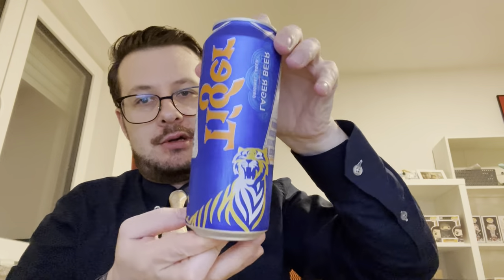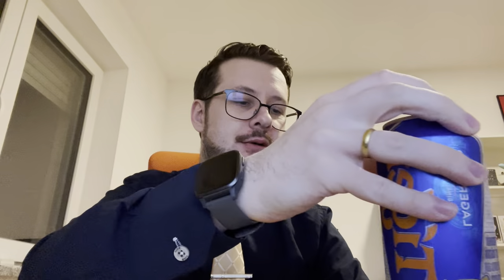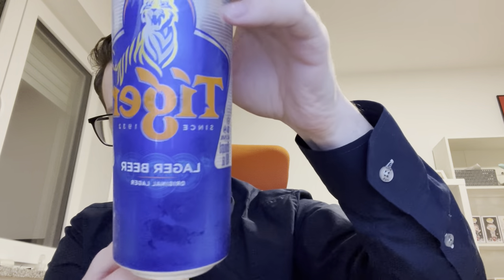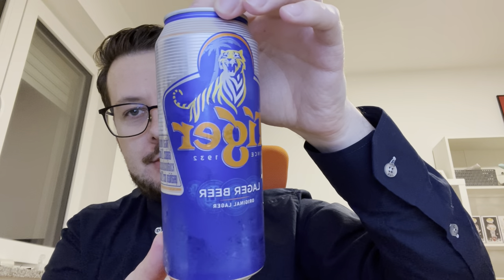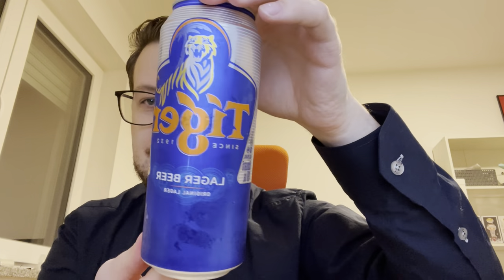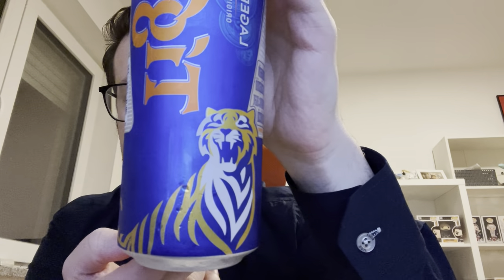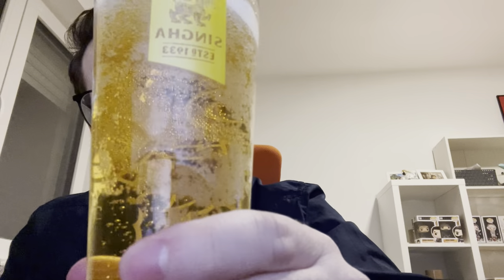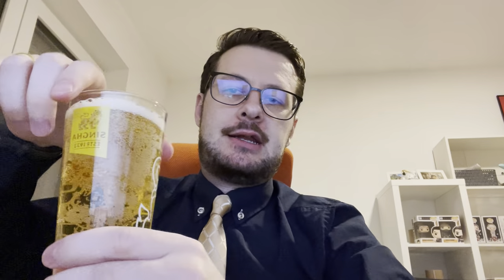Taste of Asia - Beer Review - Tiger Lager - Singapore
I recently came back from a trip to Thailand and brought a lot of Beers and Spirits to review. In this video I will have a look at the Tiger Beer, which is widely known in Asia.